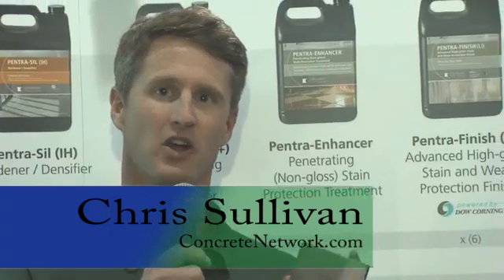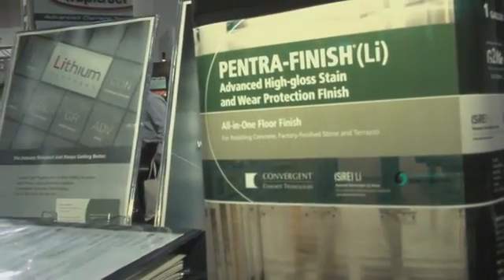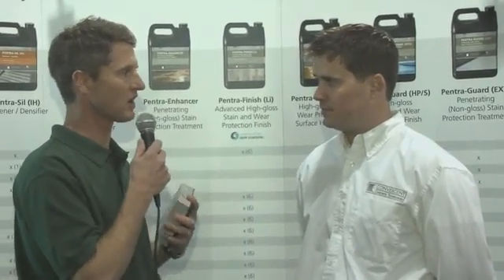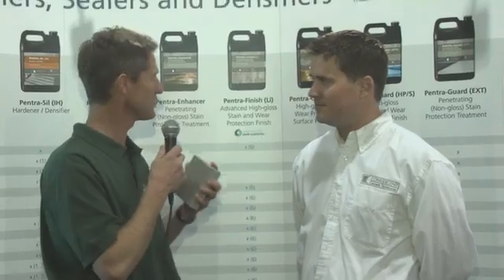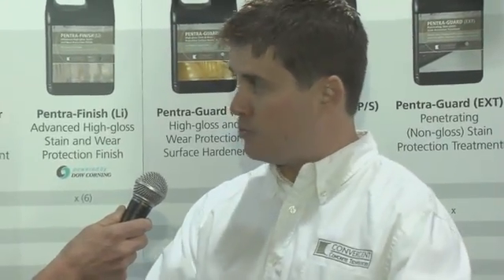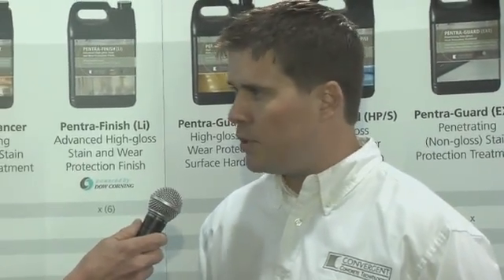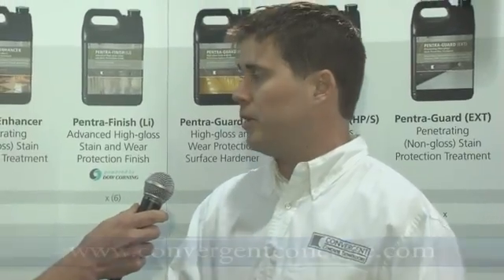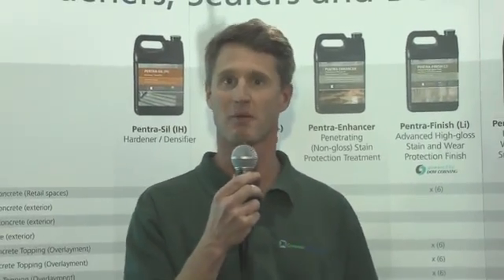Convergent Pentra-Finish - Lithium Polished Concrete Finish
Convergent Concretes Pentra-Finish (Li) is applied by a microfiber mop during the last stage of polishing to achieve a high-performance final finish. The special lithium-silicate formulation offers numerous benefits, giving polished concrete floors more shine, greater stain protection, and enhanced color.